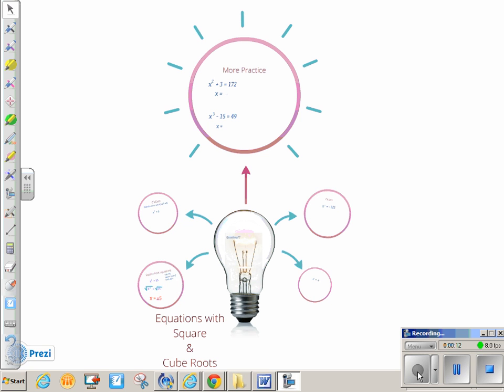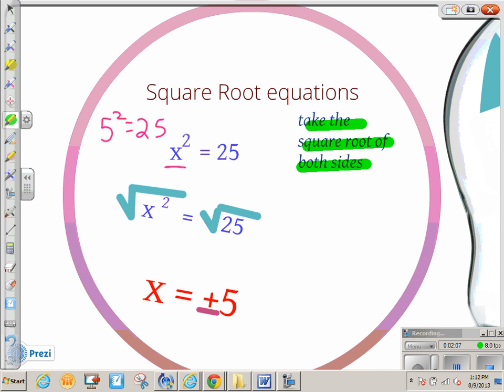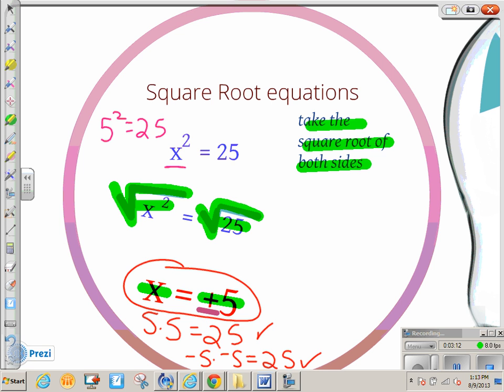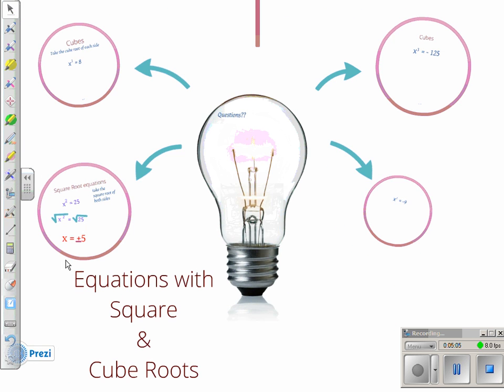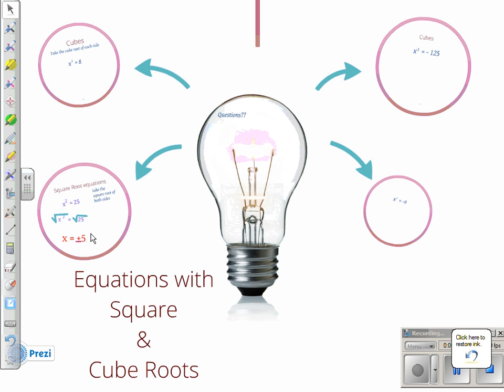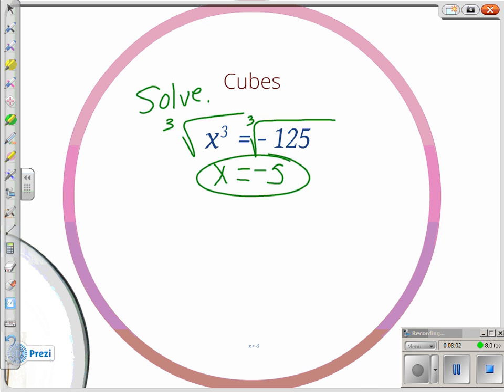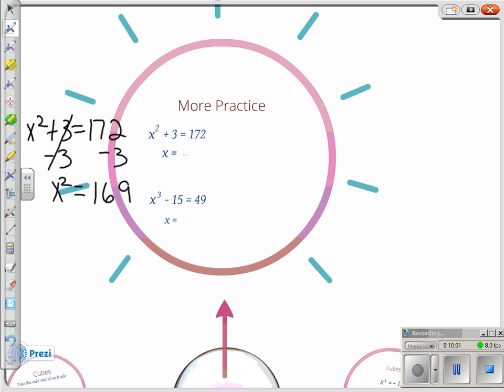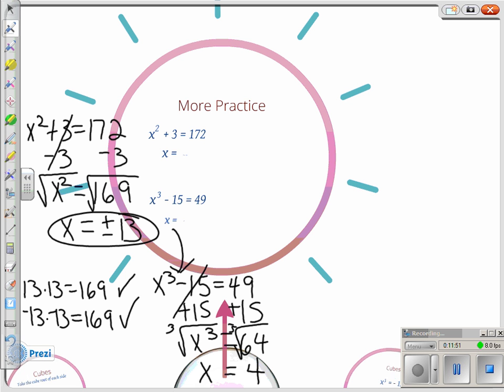Equations with Squares and Cubes